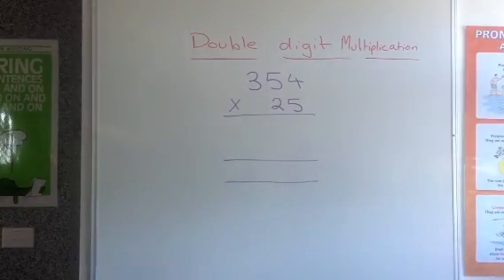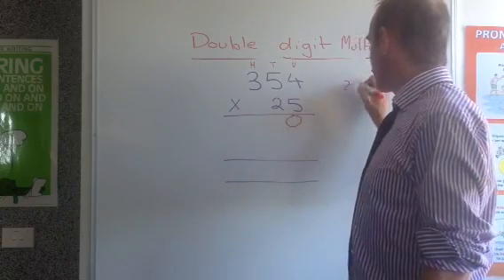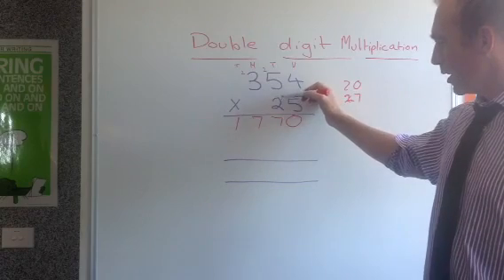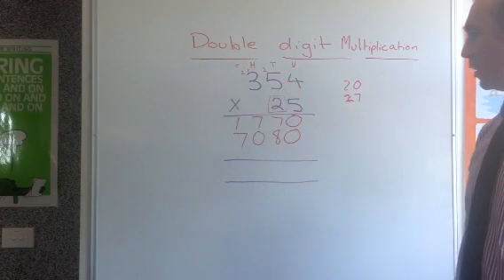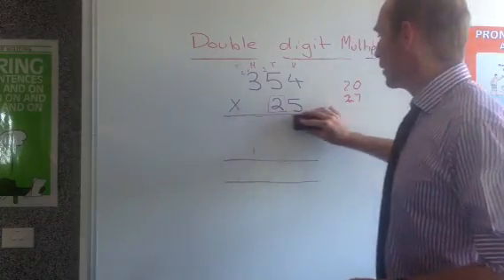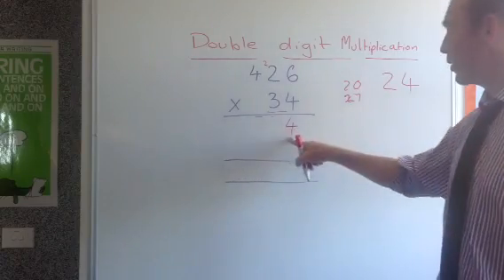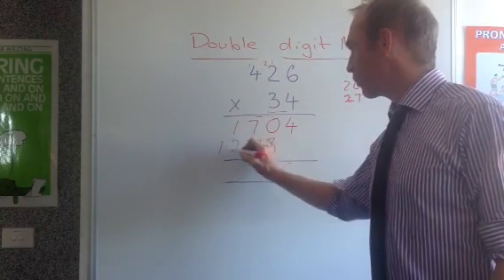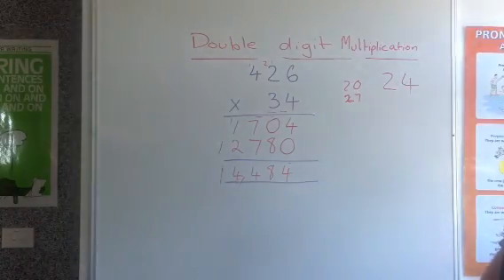Double digit multiplication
The ZERO I tell ya !!!